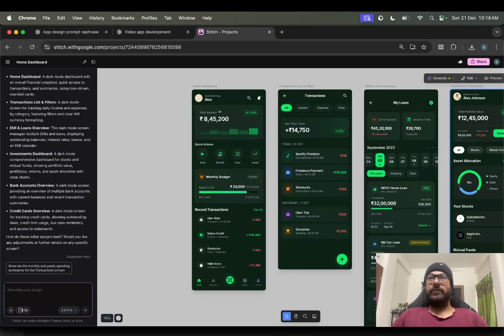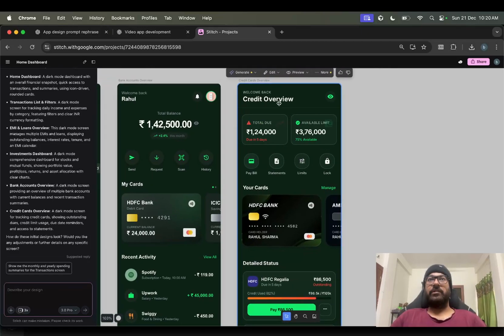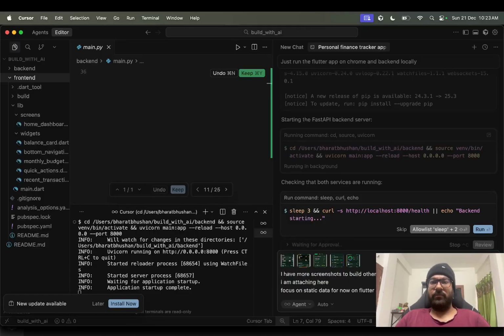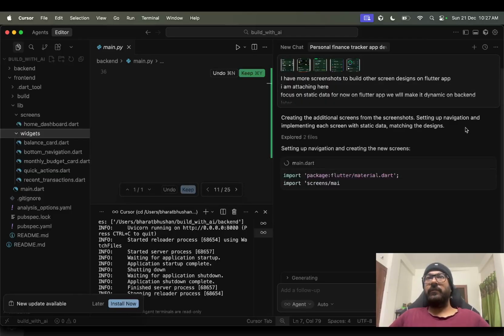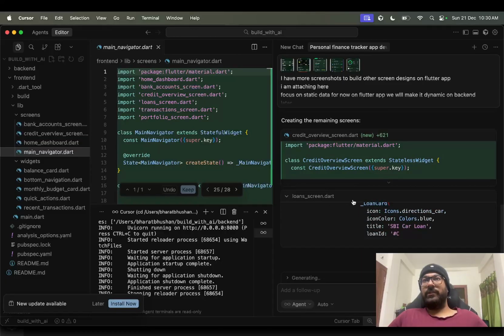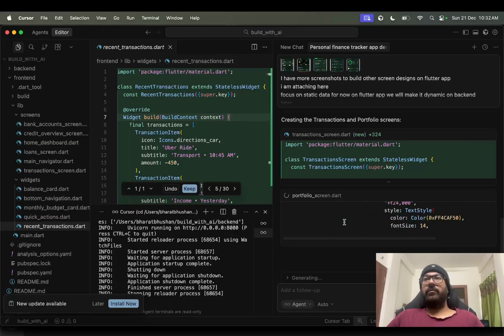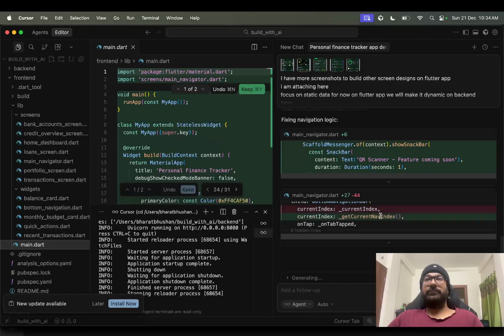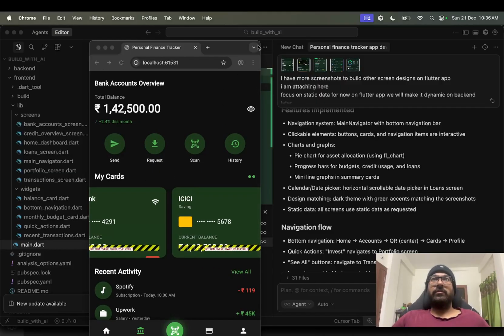Solo Founder Building a Finance App with AI — Day 2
Welcome to Episode 2 of my AI-powered Personal Finance App development series 🚀

In this video, I focus completely on UI/UX and screen design of the finance app.

📱 What I designed in this episode:
• Home dashboard screen (finance overview)
• Monthly spending summary cards
• Transactions list screen
• EMI & loan overview cards
• Investment section layout
• Dark mode color system & typography
• Component-based UI thinking

🎨 Design Goals:
✔ Clean & minimal UI
✔ Dark mode optimized for daily use
✔ Easy-to-understand finance data
✔ Scalable design for future features
✔ AI-ready screens for insights & automation

This episode is useful for:
- App developers
- UI/UX designers
- Indie founders
- Anyone building fintech products
- Beginners learning product design

🧠 Next Episodes Will Cover:
- Backend architecture
- Database & models
- AI integration for finance insights
- Transaction parsing & categorization

📌 Watch Episode 1 if you missed it:
👉 Building a Personal Finance App with AI from Scratch

If you like this series:
💬 Comment what screen I should design next